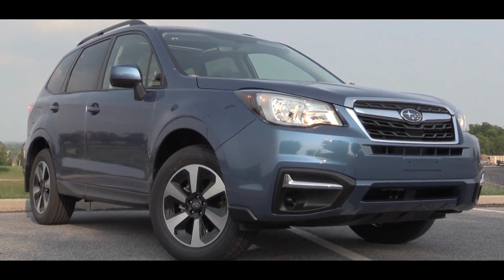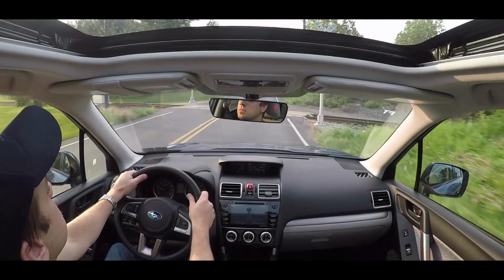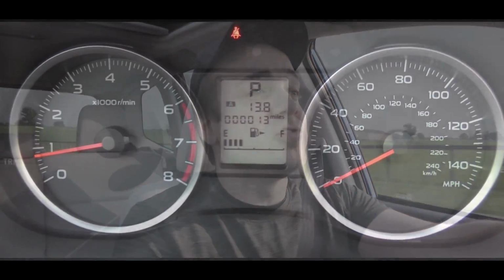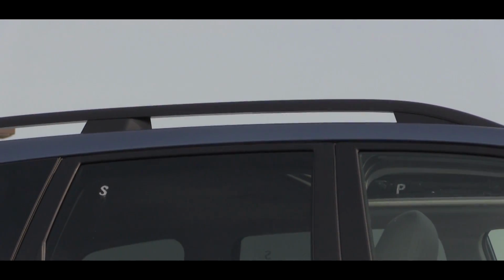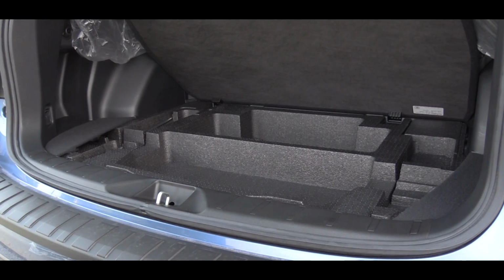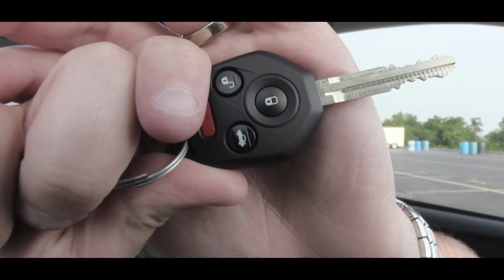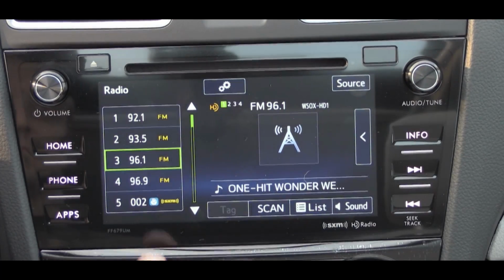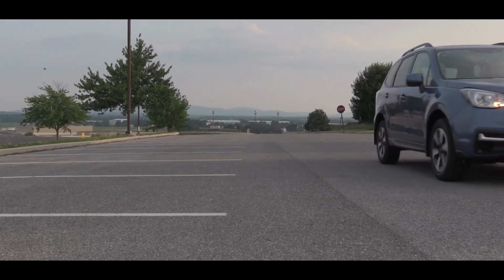2018 Subaru Forester: Review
In this video I'll go for a test drive & Completely review the NEW 2018 Subaru Forester! I'll go over ride quality, acceleration, exterior, interior, cargo space & much more... Hope you like!

Big thanks to Faulkner Subaru in Mechanicsburg, PA for allowing me to check out the NEW 2018 Subaru Forester!